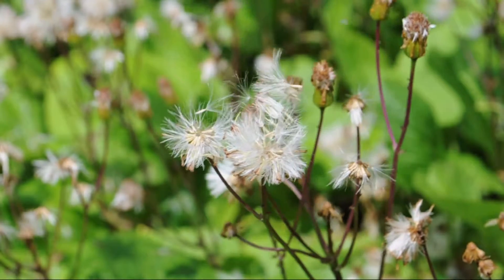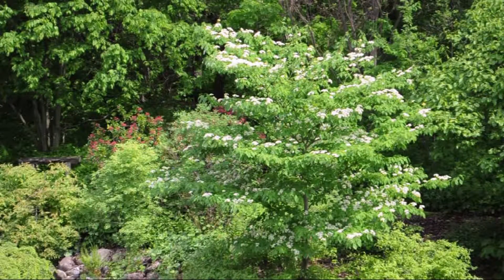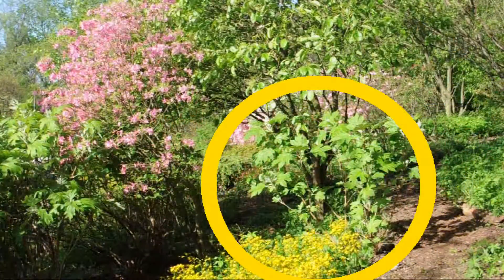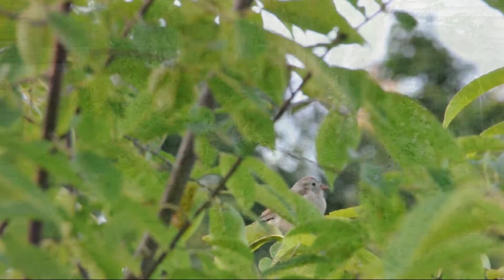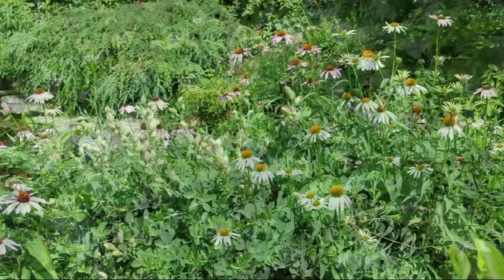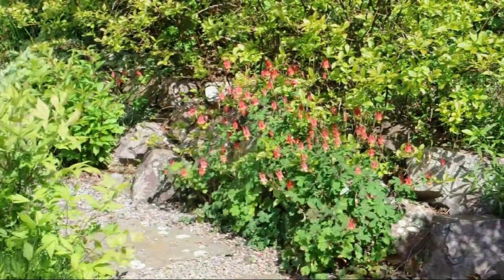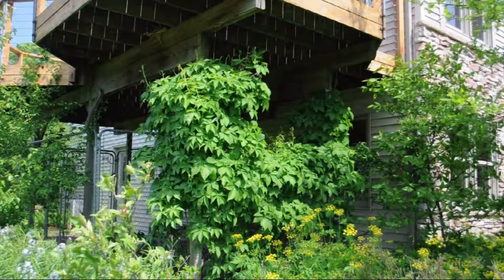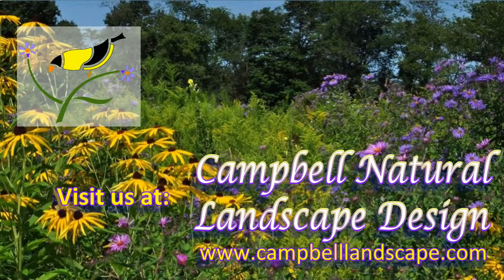Shaping your Landscape with Volunteer Plants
We cover how to take advantage of volunteer plants - those that move into your landscape on their own - by helping nature shape the natural design of your landscape instead of assuming everything new is a weed! We show examples of plants that appeared in our yard that we allowed to remain and become valued additions, and examples of birds and butterflies using those plants.